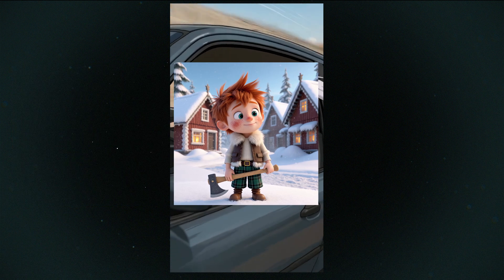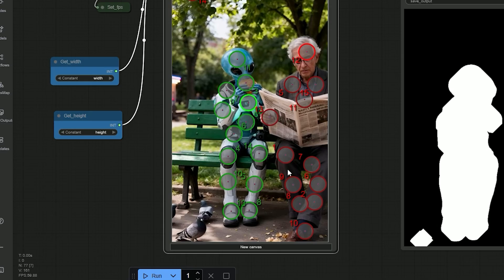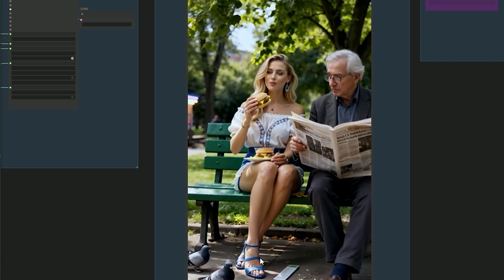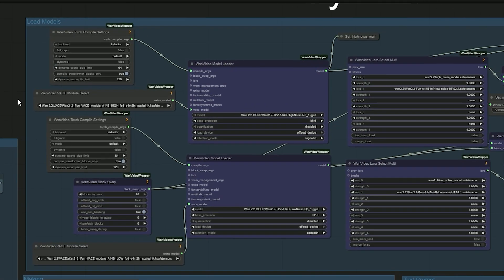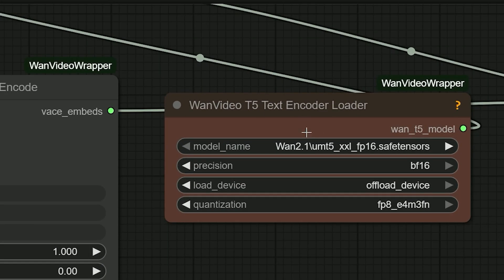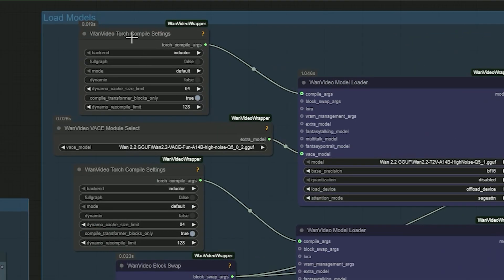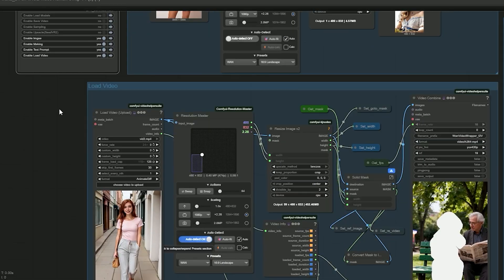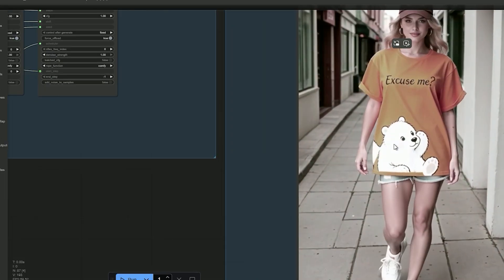WAN 2.2 VACE in ComfyUI: Edit Any Video — Object Swap with an Image (GGUF Q5) [Free Workflow]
Swap any object in a video with your subject inside one ComfyUI workflow. Faces stay stable. Motion looks natural. Looks real.

object swap with point masking that feels clean

FP8 vs Q5 GGUF side by side and what to pick on low VRAM

Lightx LoRA and HPS v2 LoRA setup

1 3 3 sampler chain for stable motion

color match toggle for better blend

upscale group for the final pass

quick start

upload your video, set a supported size. if it is vertical, use 480x832 or similar.

upload your image, match the same size, remove background.

mask with points. green for the subject you want. red for what you do not want. check mask once before you run full.

pick models. High Noise and Low Noise WAN 2.2 T2V. try FP8 first. test Q5 GGUF for low VRAM.

add LoRA. Lightx LoRA and HPS v2 LoRA. load text encoder and VAE.

sampling. first pass 1 step without LoRA. second pass 3 steps with LoRA. third pass 3 steps with LoRA.

turn on color match if tones look off. set strength to 0 if it shifts too much.

optional upscale at the end.

my run numbers

Q5 GGUF test at same mask and size

pass 1 about 31 sec around 23 to 24 GB VRAM

pass 2 about 38 sec around 12 to 13 GB

pass 3 about 51 sec

total clip about 1 min 32 sec on my box
low VRAM tip: bypass the first 1 step pass if memory is tight. keep it on if you can. it helps stability.

fix small mistakes fast

word on a T shirt not exact. tweak prompt 1 line and re run.

shoe mismatch. add one line and re run that block only.

if mask grabs the wrong person, add red points there and test mask alone once.

notes and credits

this video uses AI to alter real footage for an educational demo. AI disclosure is on in settings.

WAN, VACE, Lightx, HPS and other assets belong to their creators. all credit to them.

questions are welcome. drop your mask screenshot and steps. we will sort it.